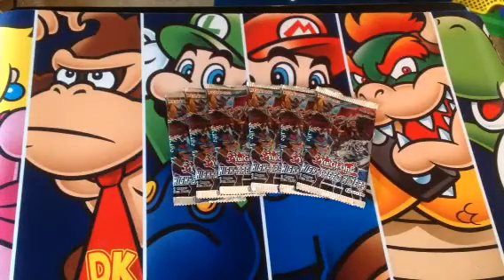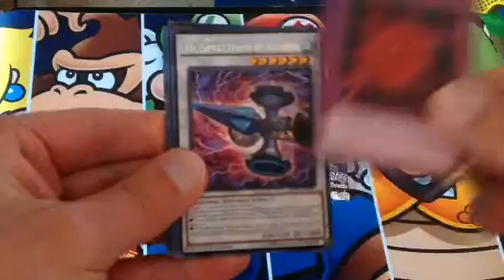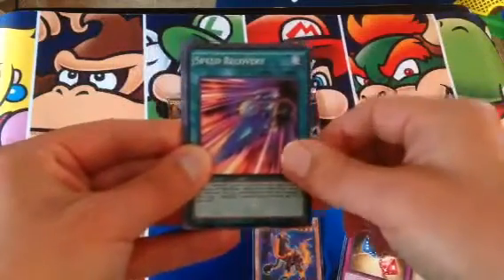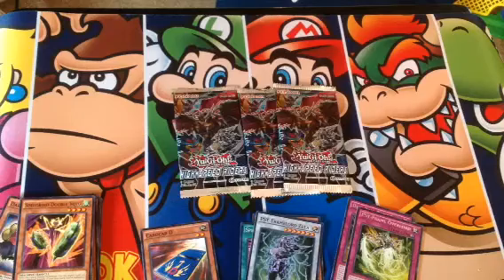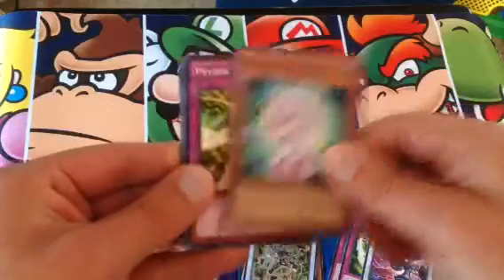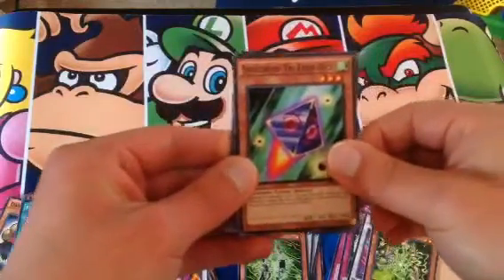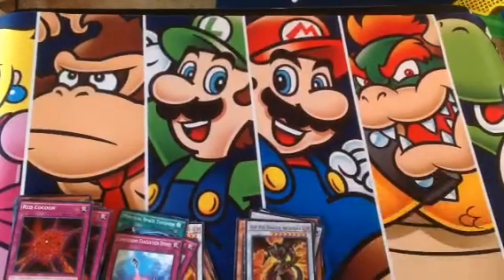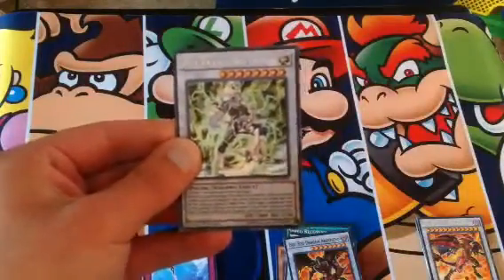DB's Yu-Gi-Oh High-Speed Riders opening- Foil in every pack!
What up, everybody! It's me, DB, bringing you 6 packs of the newest Yu-Gi-Oh TCG set, High-Speed Riders. This set is the 1st set that Konami released where you get a foil in every pack!

This set contains reprints of some of the most popular staple cards, including MST and Compulsory Evacuation Device. It also reprints cards that were only available through the manga volumes of Yu-Gi-Oh series, including Hot Red Dragon Archfiend!

This set also contains the new PSY-Frame archtype, an archtype that we could see in tournaments in the future!

I got these packs at The Wizards Duel in Brockton, MA!